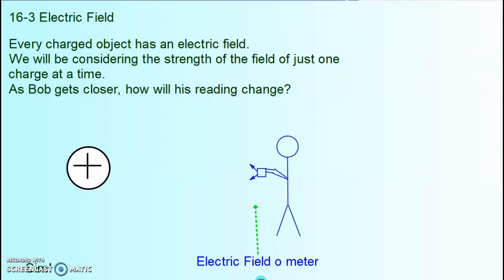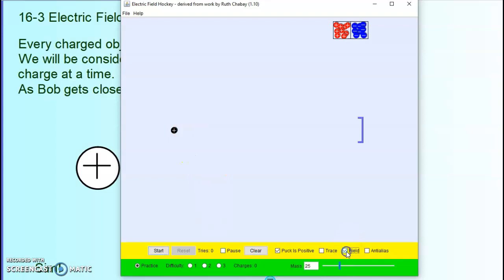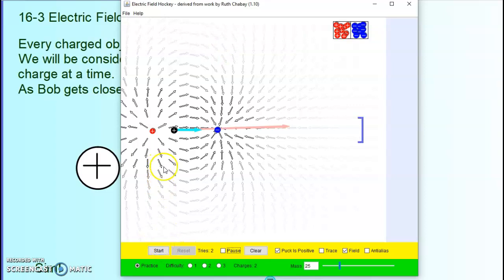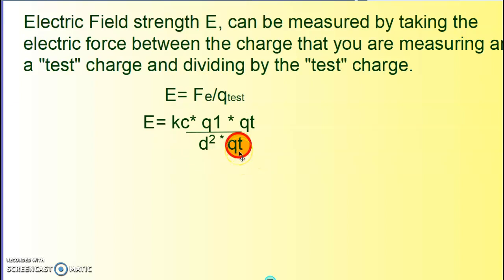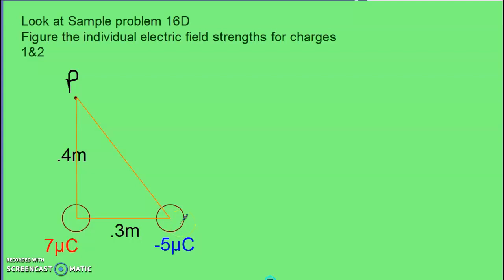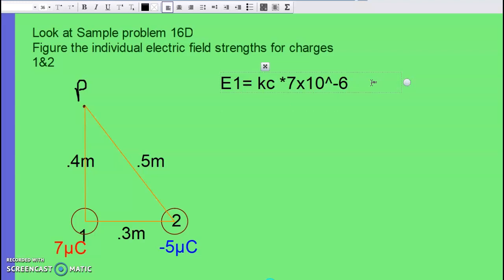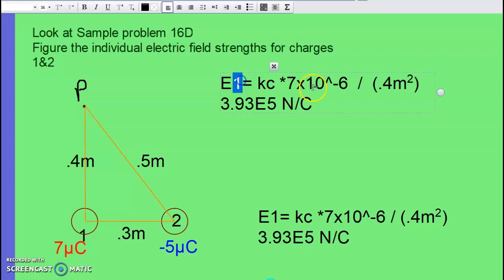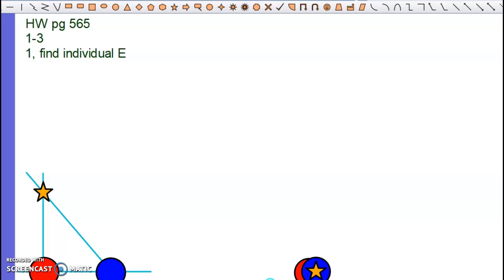16.3 Electric Field